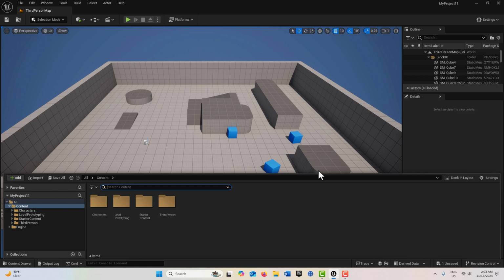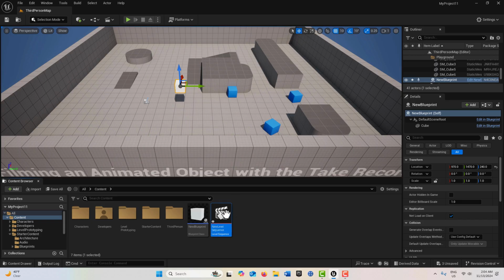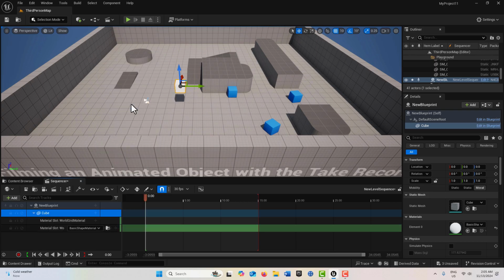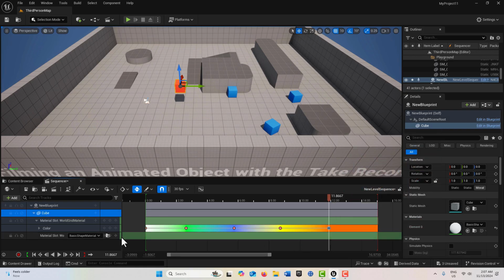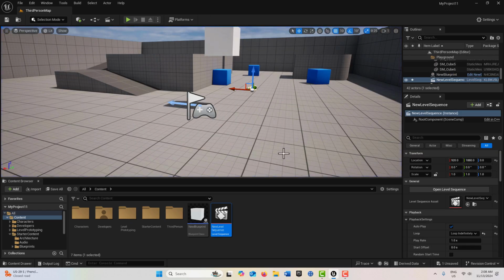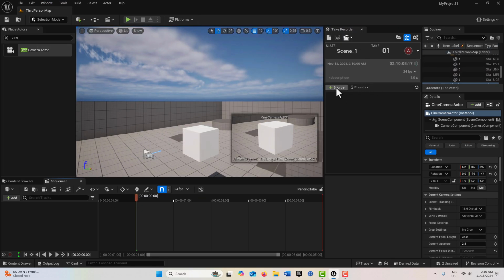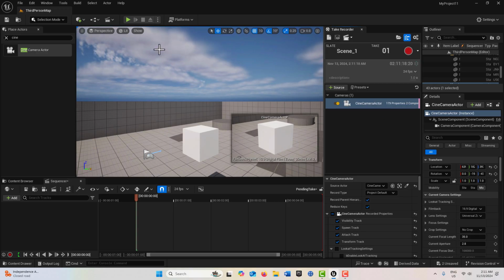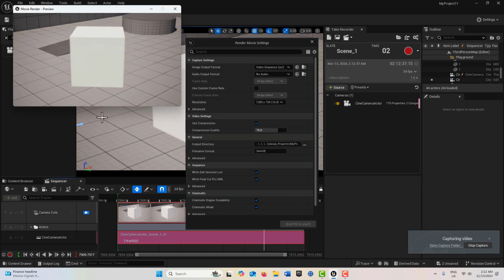Animating an Object with the Sequencer and Filming it with the Take Recorder in Unreal Engine 5.4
Quick walk through on how to use the sequencer to animate an object, then use the take recorder to film it. This can be tricky at a couple of spots, so that's why we are making this tutorial.